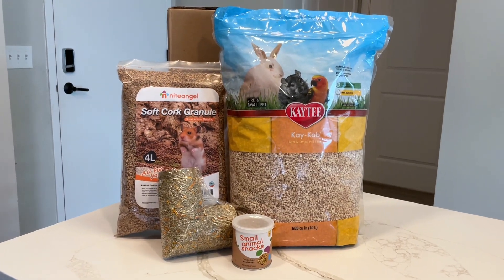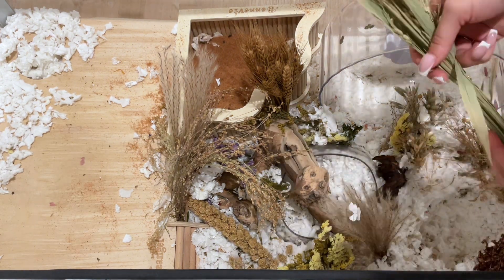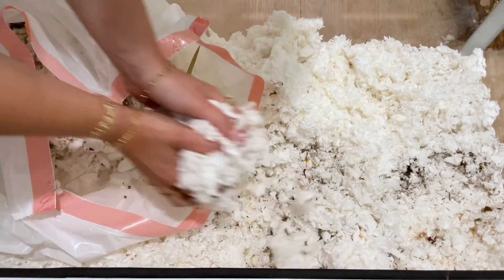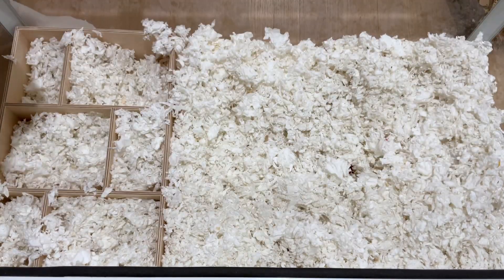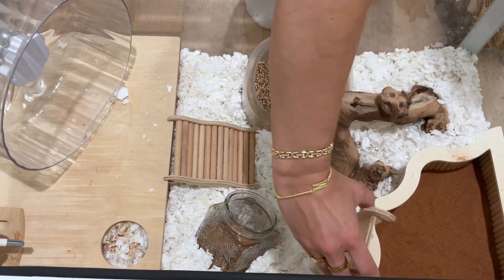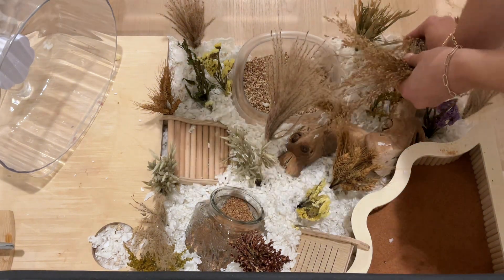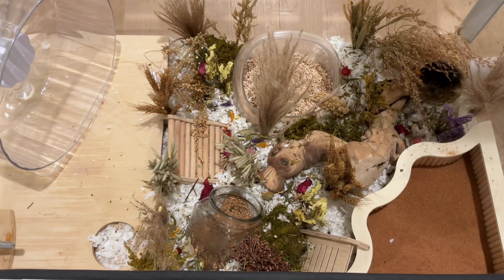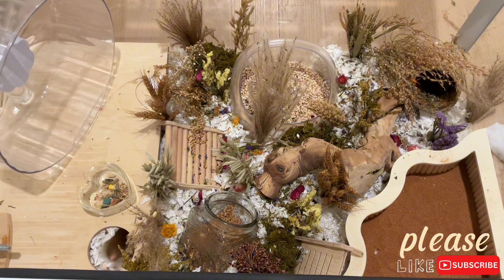CLEAN MY HAMSTERS CAGE | MINI HAUL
Deep clean and redo my hamster’s cage with me using items from the mini haul